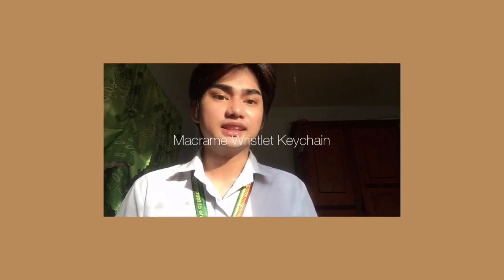How to make a DIY Macrame Wrislet Keychain (Mr. Baronda_TTL)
How to make a DIY Macrame Wrislet Keychain Tutorial